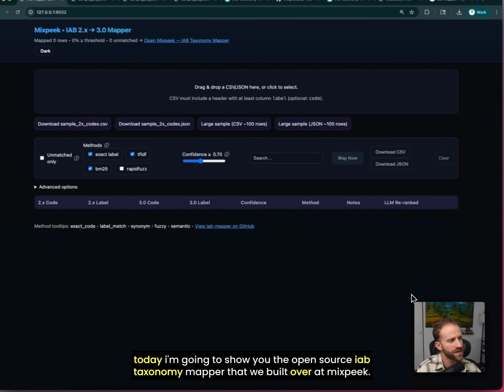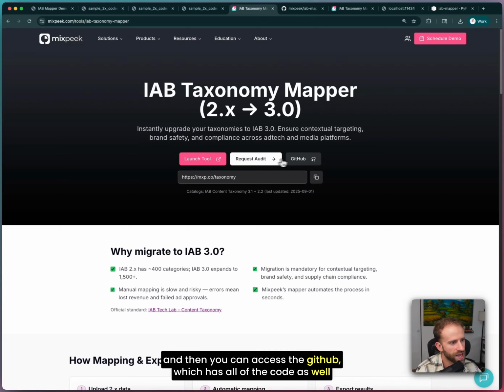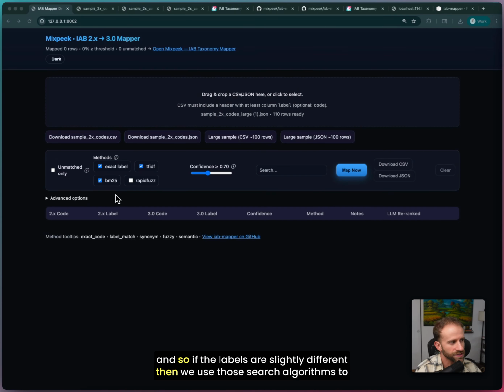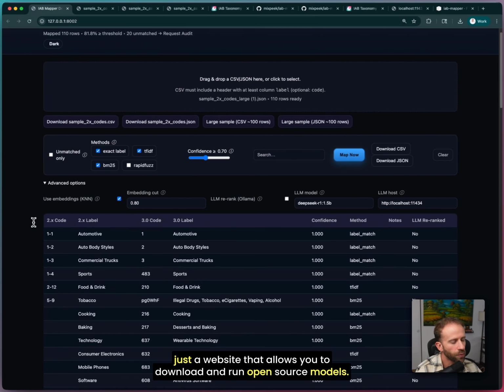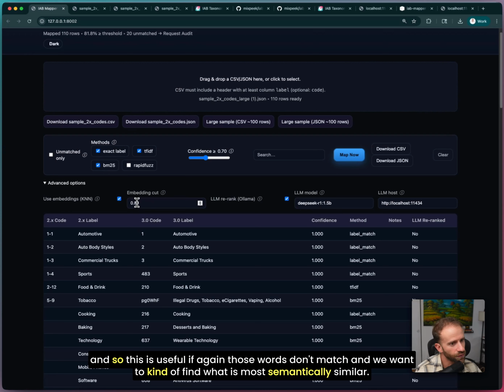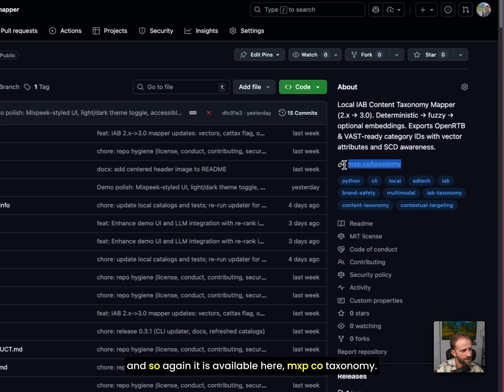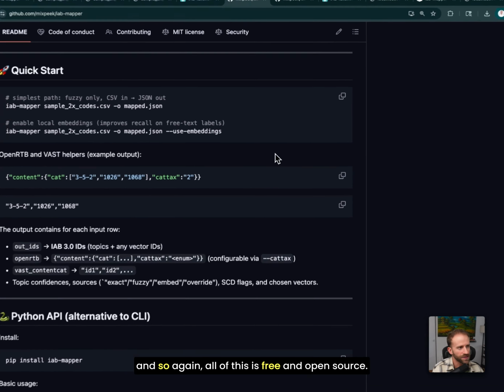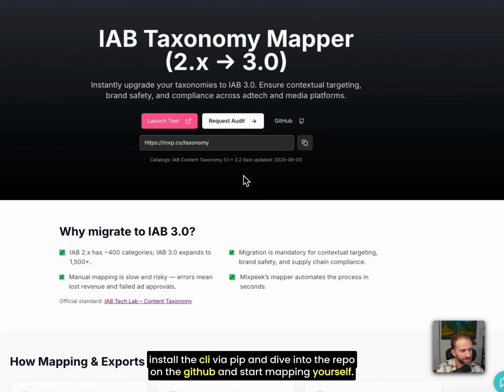IAB Content Taxonomy Mapper: Free Open-Source Tool for 2.x → 3.0 Migration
Upgrade to IAB Content Taxonomy 3.0 without the headaches.
This video walks you through the open-source IAB Mapper — a free tool that helps adtech platforms, publishers, and brand safety vendors migrate from IAB 2.x to 3.0 in minutes.

What you’ll learn in this video:

- Why IAB 3.0 migration is mandatory
- How to use the demo UI (upload → map → export)
- How to install & run the CLI with pip/npm
- The mapping pipeline explained: Exact label match, TF-IDF, BM25, vector KNN, and LLM reranking with Ollama
- Real-world use cases: contextual targeting, brand safety, creative attribution
- Benefits: open-source, runs locally, confidence-scored outputs, extensible AI methods

This mapper is free, open-source, and MIT licensed. Perfect for anyone who needs to migrate, validate, or experiment with IAB 3.0.